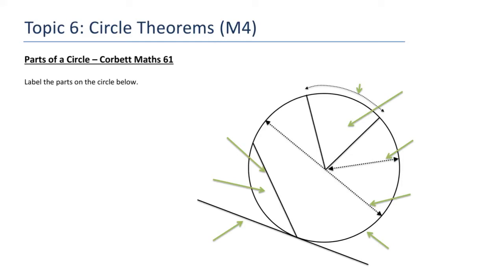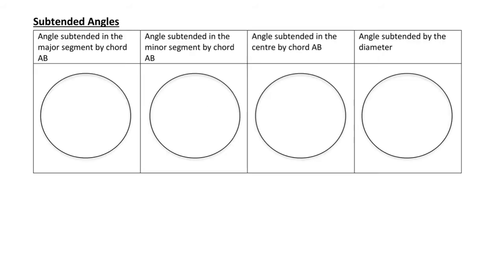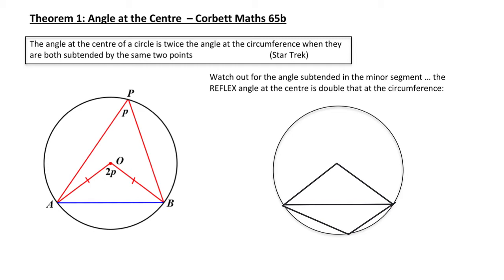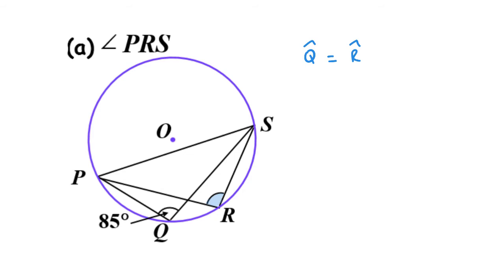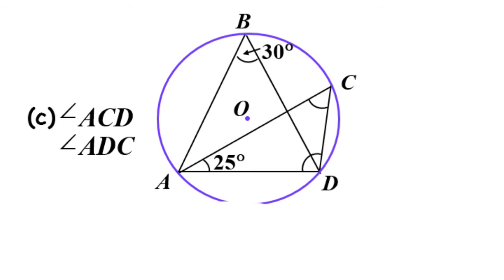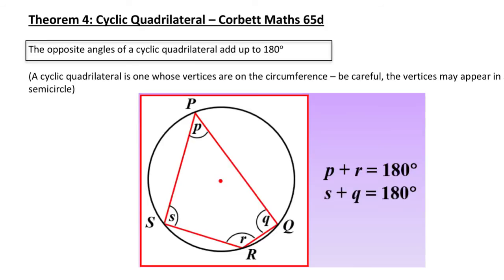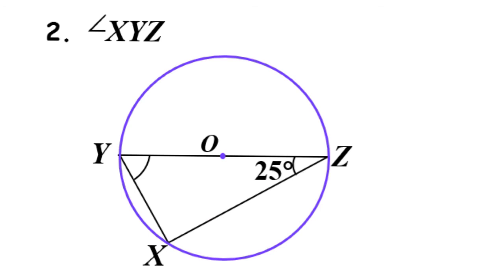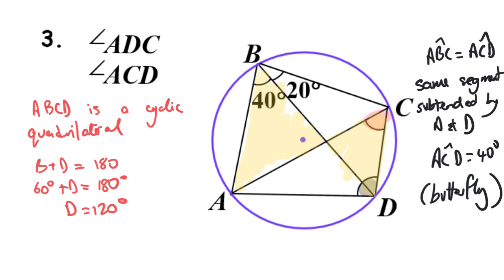M4 6.1 Circle Theorems